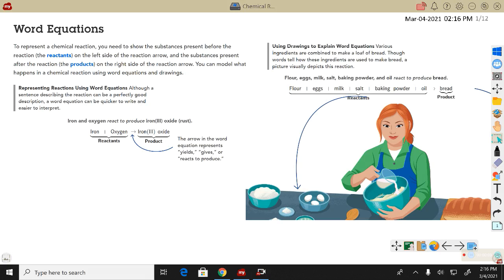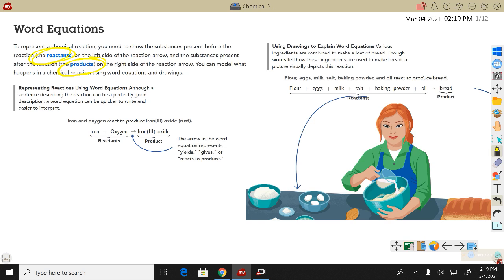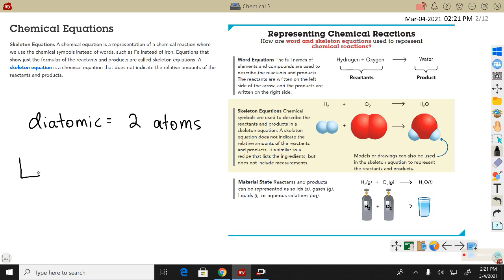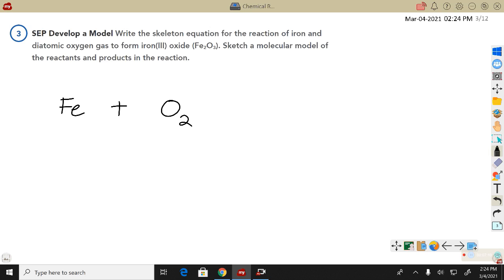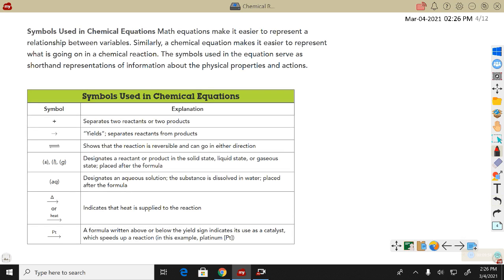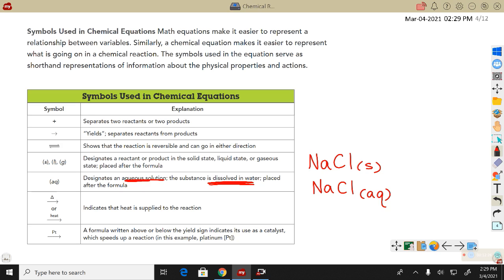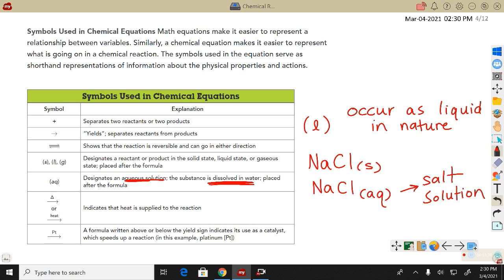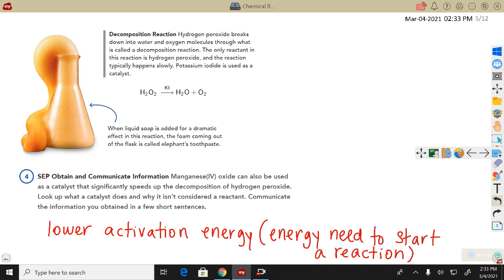Modeling Chemical Reactions